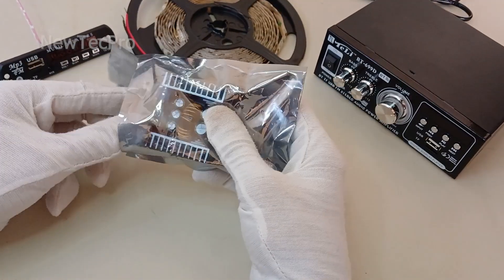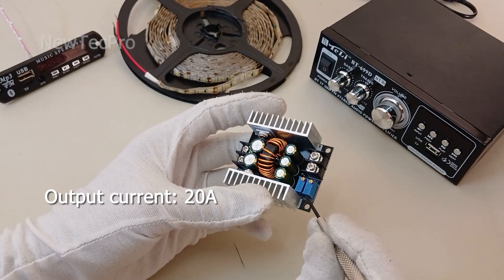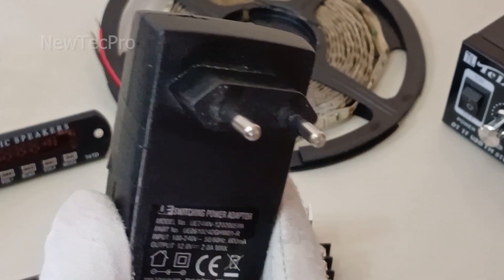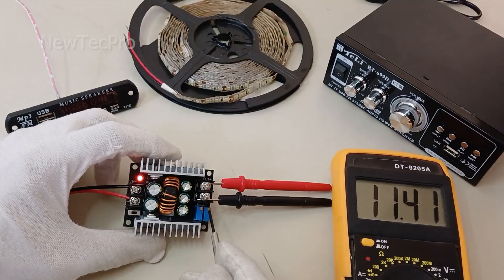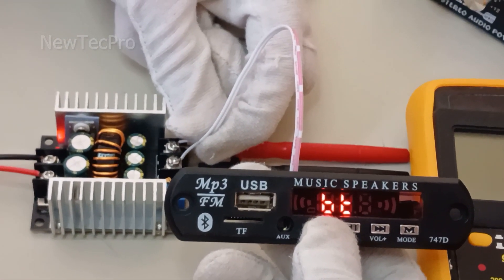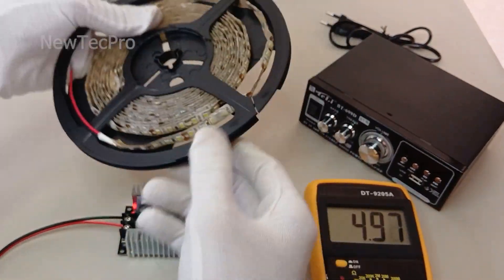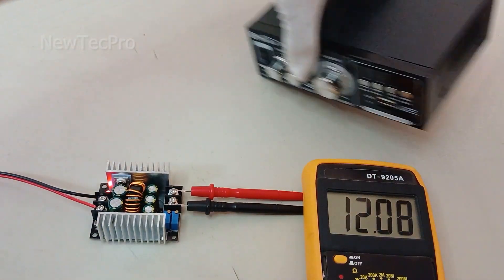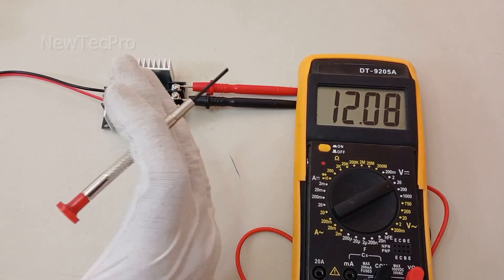how to use the 20A 300W Buck Converter: Step Down Module DC-DC Testing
In this detailed tutorial, we'll explore the versatile 20A 300W Buck Converter Step Down Module DC. I'll demonstrate:

1. Introduction to the input and output connections, along with the voltage ranges.
2. Reducing 12V to 5V to power a 5V MP3 player board.
3. Using a 24V adapter to power a 12V LED strip.
4. Powering a 24V stereo amplifier with a 48V adapter by stepping down the voltage to 24V.
Whether you're a hobbyist or a professional, this video will provide valuable insights on effectively using this powerful buck converter.

In this video, I will introduce the 20A 300W Buck Converter Step Down Module DC. I will explain the input and output of the board, as well as the input and output voltage. Then, I will test the board by reducing 12V to 5V using a power supply and adapter, and turning on a 5V MP3 player board. For the second example, I will turn on a 12V LED strip with a 24V adapter. Finally, I will turn on a 24V stereo amplifier with a 48V adapter, whose voltage I reduced to 24V.